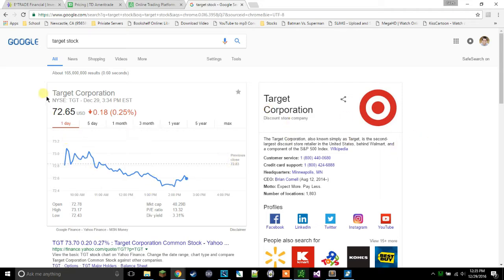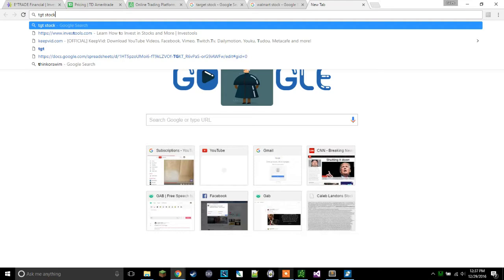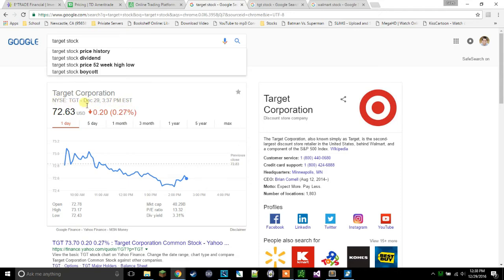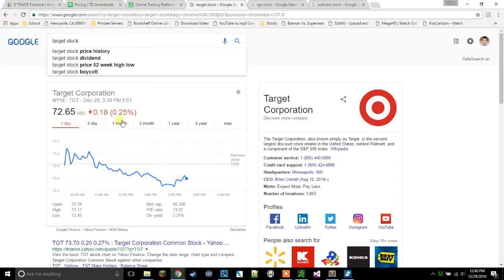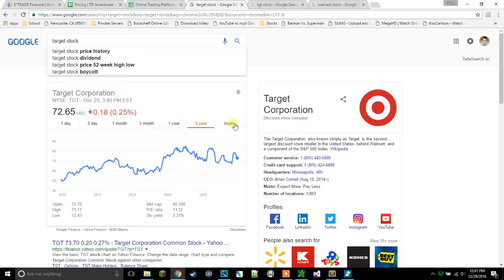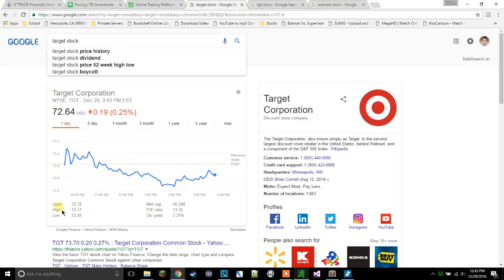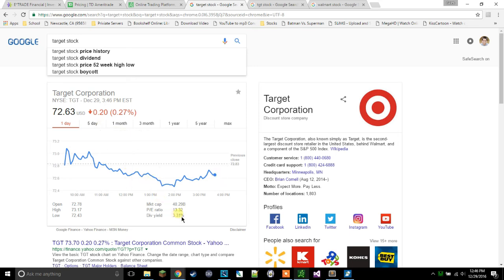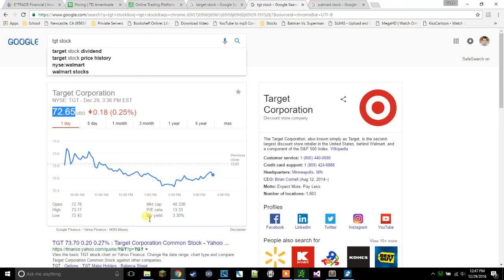PART 2 STOCK COURSE | Using Google Finance.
Do you want to get started with stocks? Well this course is about how to do that!

In this video, I will teach you about how to use and analyze Google Finance.

Questions? Ask them in the comments below!